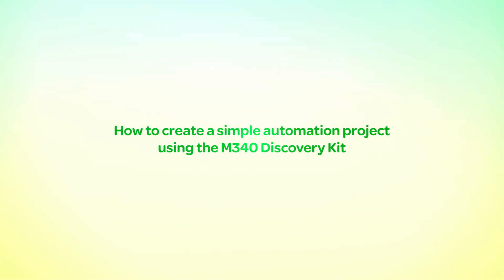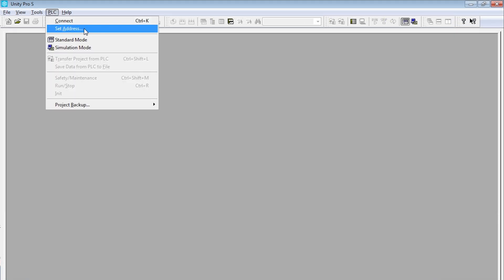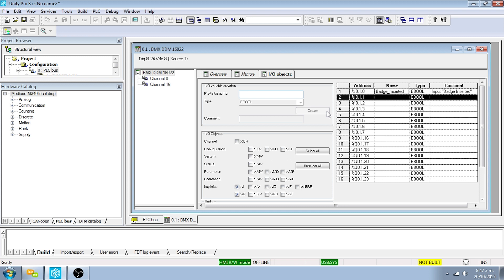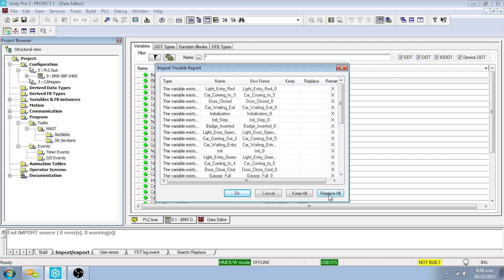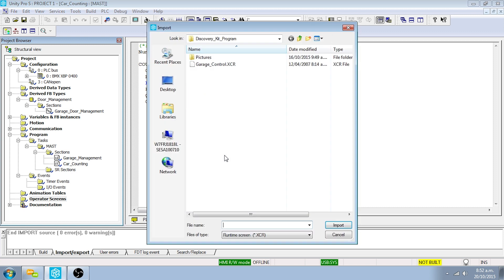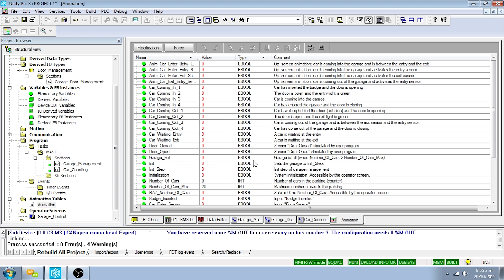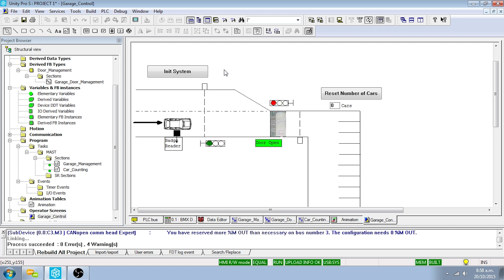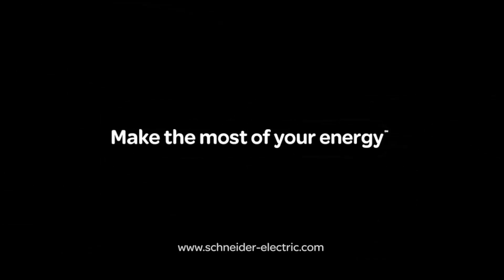How to Create a Simple M340 Project | Schneider Electric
Welcome to our comprehensive tutorial on creating a simple automation project using the M340 PAC discovery kit and Unity Pro engineering software.

➡️In this step-by-step guide, we'll walk you through the entire process, from setting up the hardware to programming and simulation.

🔔 Timestamps:
0:30 - Introduction and Kit Overview
1:21 - Mounting and Connecting PAC Modules
1:57 - Setting Up the Unity Pro Program
4:01 - Importing Variables and Project Sections
9:55 - Simulating the Application and Control

👋 GET TO KNOW US BETTER